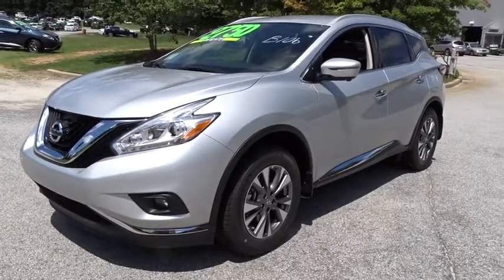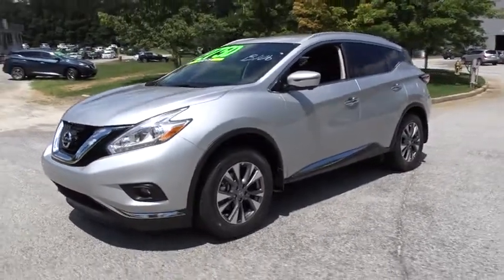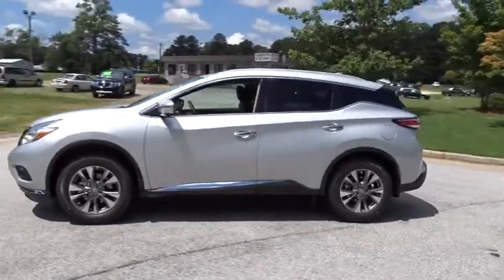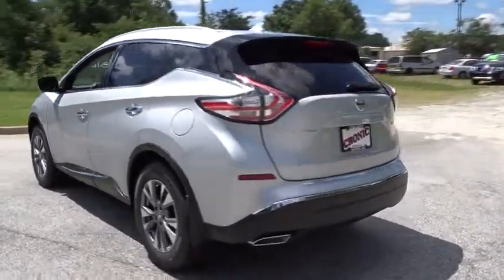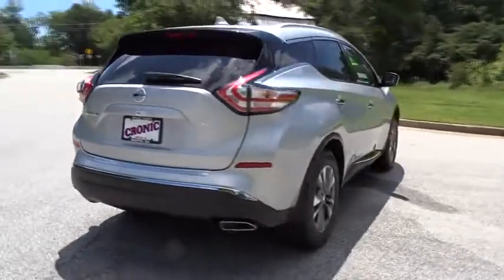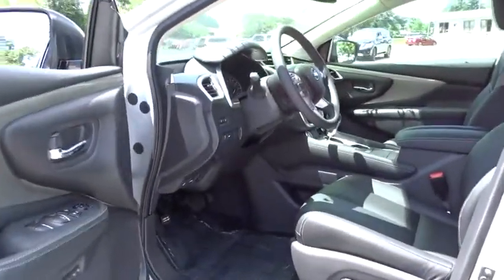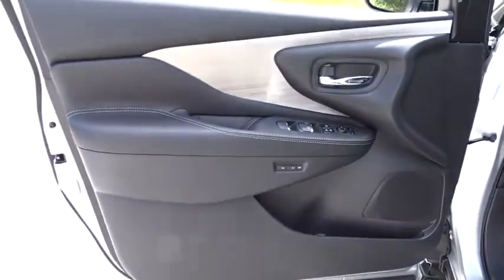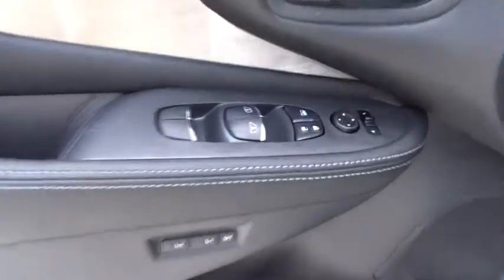2017 Nissan Murano Atlanta, Griffin, McDonough, Fayetteville, Thomaston, GA NI17781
2017 Nissan Murano

Cronic Nissan
2624 N Expressway